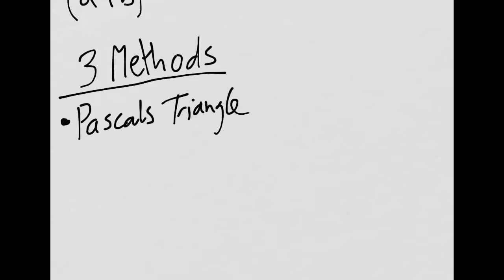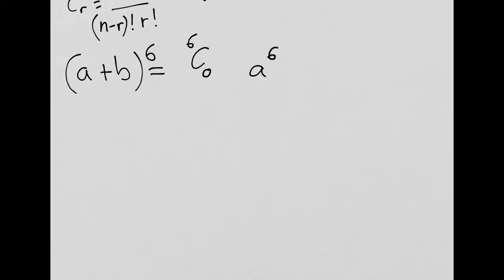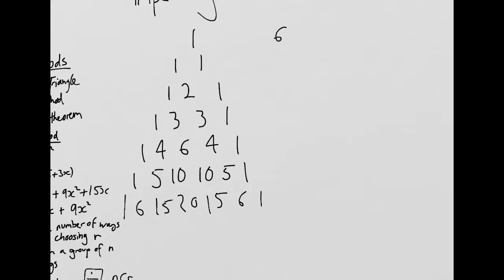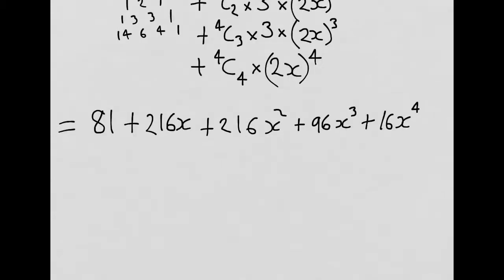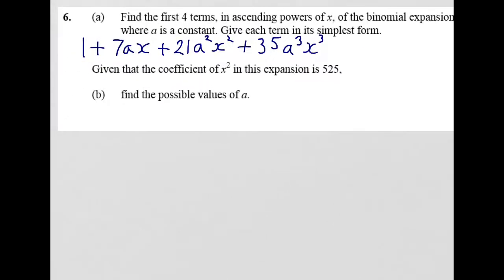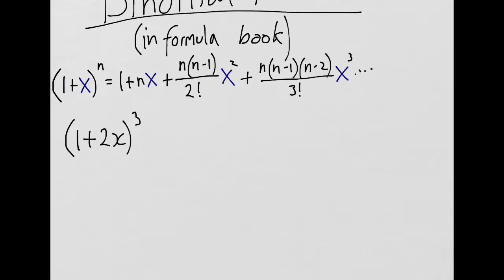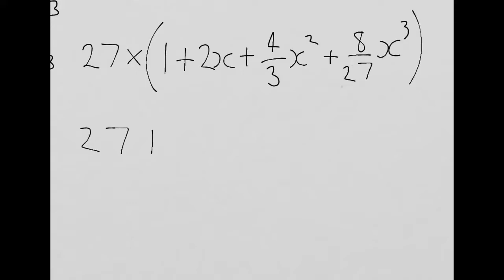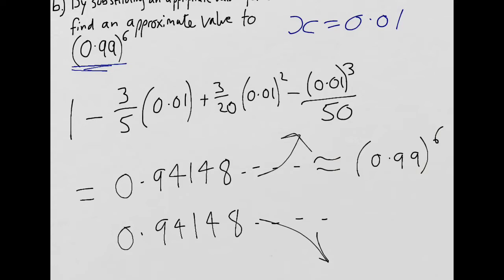C2 binomial expansion